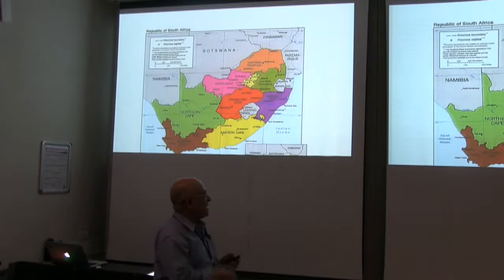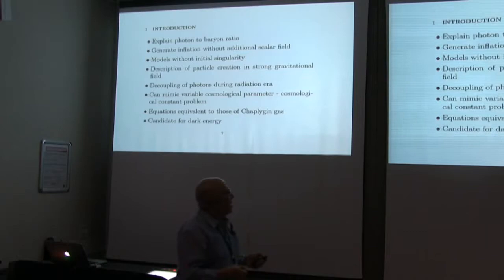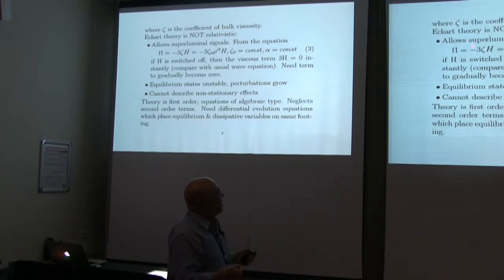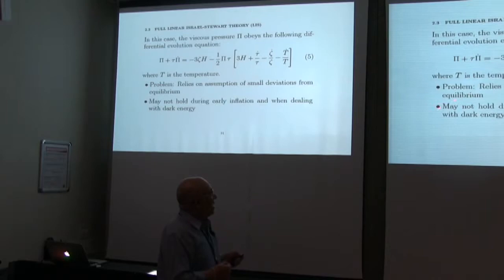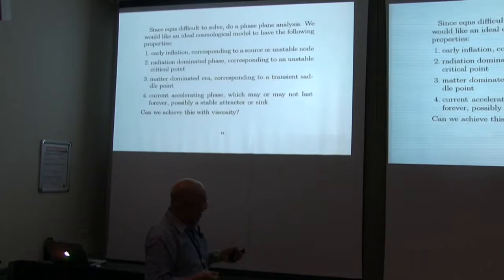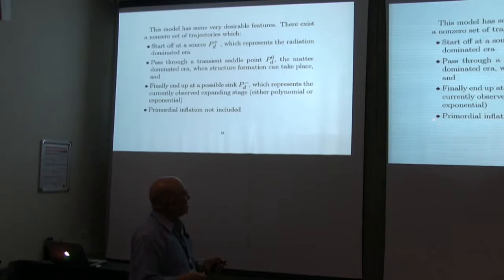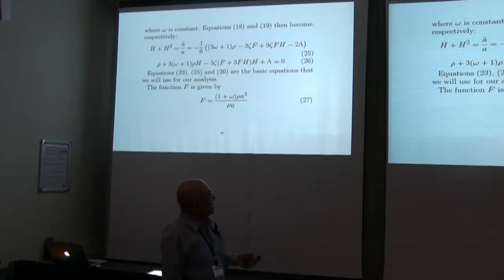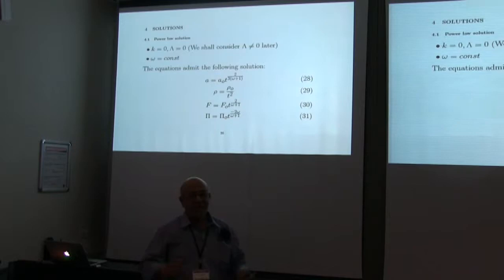BCM II Day 2 Speaker VII: Aroonkumar Beesham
Title: Applicability of Bulk Viscous Models

Abstract:
It is well known that the concordance model, whilst providing a reasonable description, has some problems such as ne tuinng. In this talk, the possibility of bulk viscosity as a candidate for dark energy is discussed, especially within the context of a recent causal thermodynamic theory.